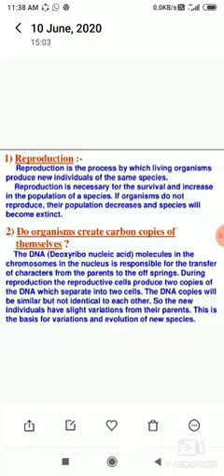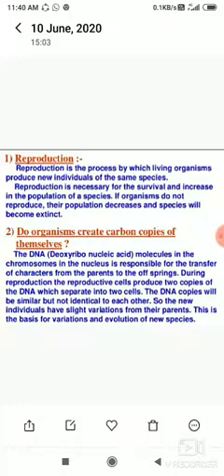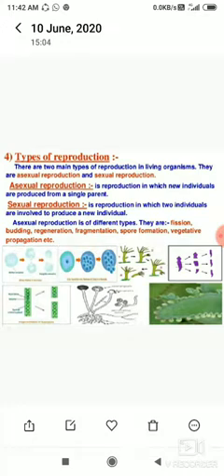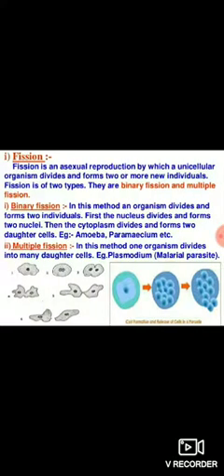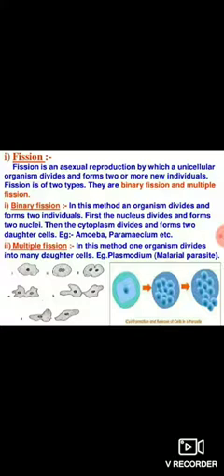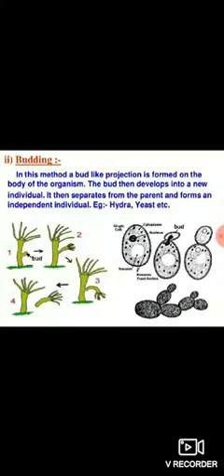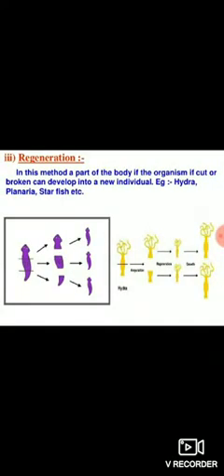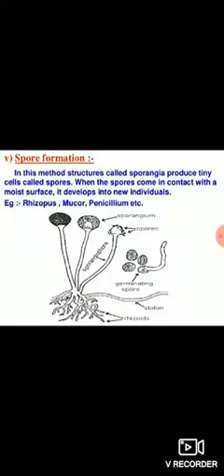Chapter 8 Biology class X(2)